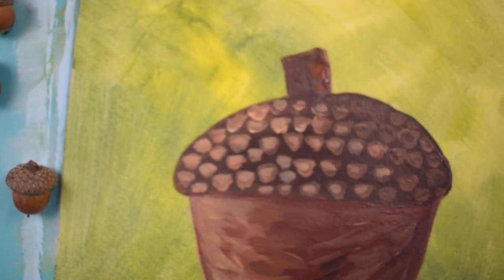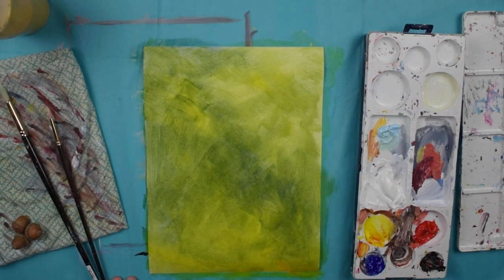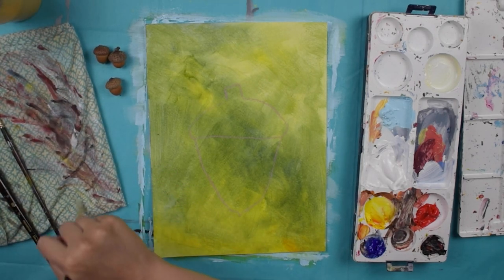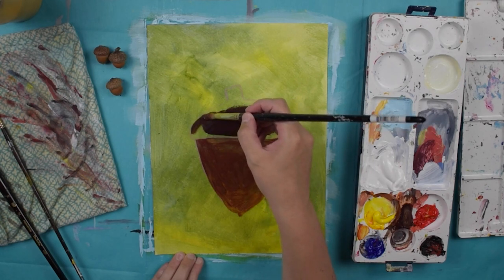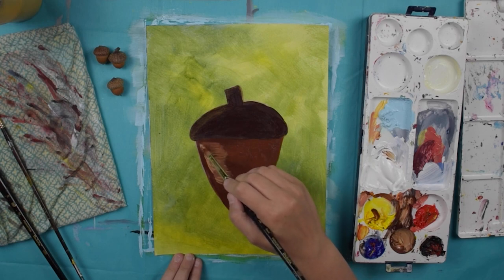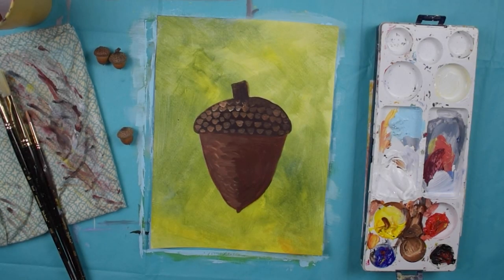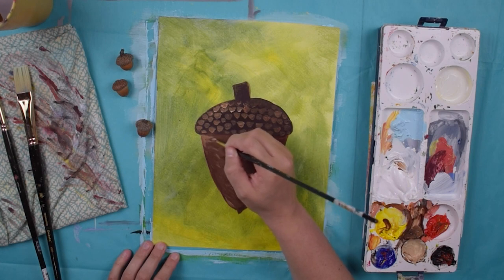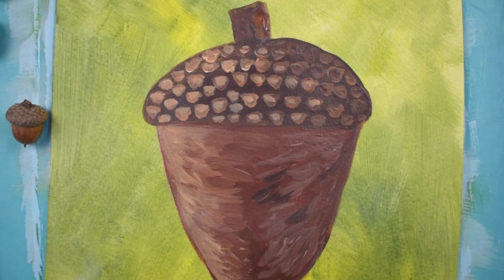Kids Painting Acorn | Fall Acorn Art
Kids Painting Acorn | Fall Acorn Art  is a great acrylic painting lesson for kids ages 7 and up! This is the perfect fall acorn art project for elementary students to try! Learn how to paint an acorn in this Kids Painting Acorn Lesson! Try the Kids Painting Acorn Art Project below!

Supplies Needed:

-Canvas, canvas board or watercolour paper
-Cup of water
-Palette
-Cloth rag
-Acrylic Paint - cadmium red, mars black, titanium white, cadmium yellow, cobalt blue
-flat one inch brush
-round detail brush
-round #6 brush

More About Me:
- I’m Jackie Partridge, I’m an artist with my Master of Fine Arts, trained in acrylic painting and I’m a certified teacher. I create educational acrylicpaintingpaintlessons for beginners (kids and adults).

I put out new videos tutorials every month (on Fridays) + some bonus videos too!

Instagram: @jackiepartridgeart      (I share previews of future videos)
*tag me on instagram and use my hashtag - I would love to see what you create!

Check out my Teachers Pay Teachers Store for more art and painting resources

You can also download my guide for the 10 Mistakes Beginner Painters Make -and how to avoid them! In this 16 page guide learn how to transform from a beginner to intermediate painter!